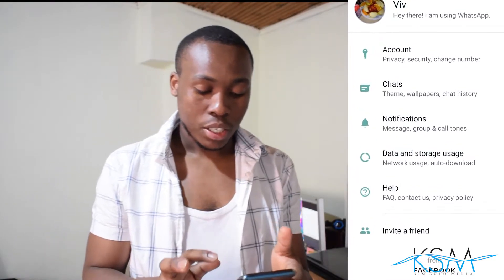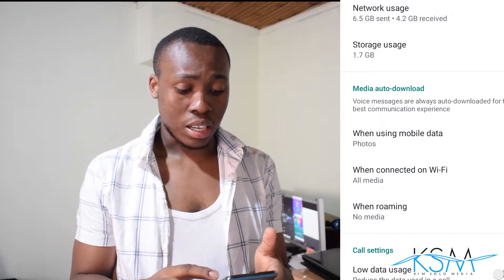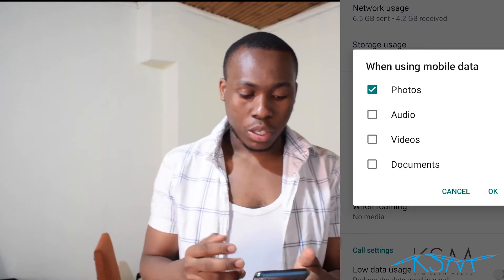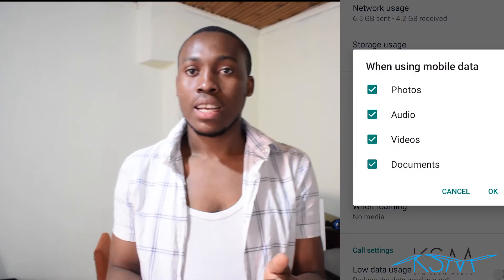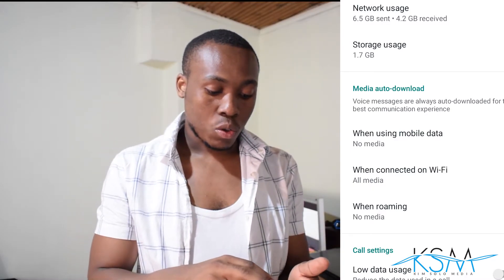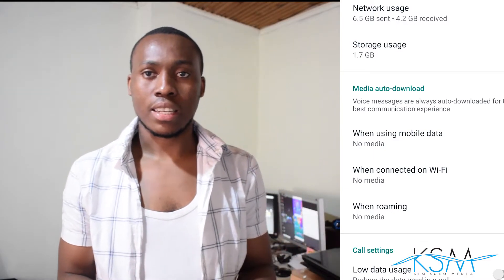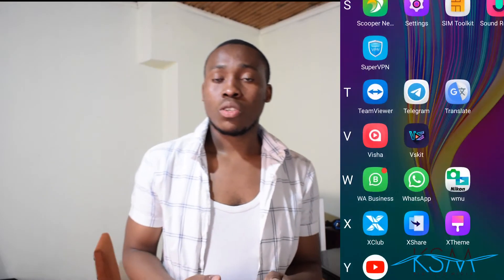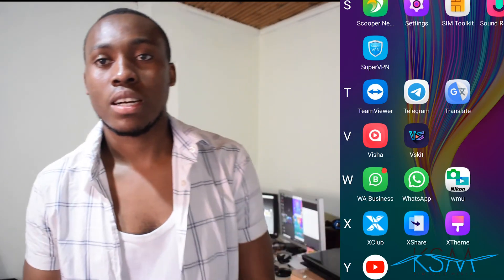How To Turn Off Whatsapp Media Automatic Downloads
Hello guys,
In this video am going to take a course on how to turn off / configure WhatsApp Media automatic / auto downloads. This can help you to limit sent whatsapp media files, like Pictures, Videos, Audios and Documents as showed in the video above.

No Copyright on this video, All copyrights are reserved by my channel
KimSoloMedia Sets The Trend And Others Follow 🤣😂😂👌 🤗😝🤗😱😱🤗😱🏍🎤🎤

Camera Used:
 *Nikon D5300
 *Lens: Nikon AF-P DX Nikkor 18-56mm 1:3.5-5.6G

Screen Recorded Video With:
*Infinix S5